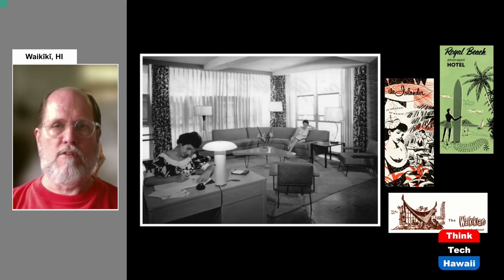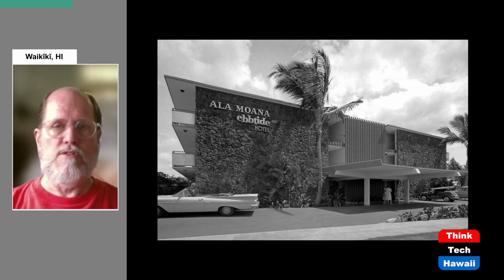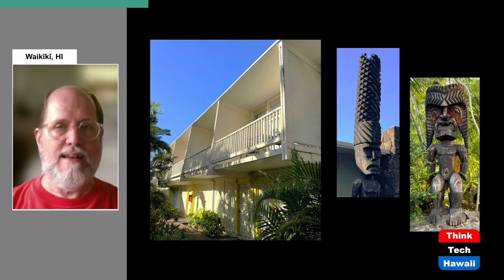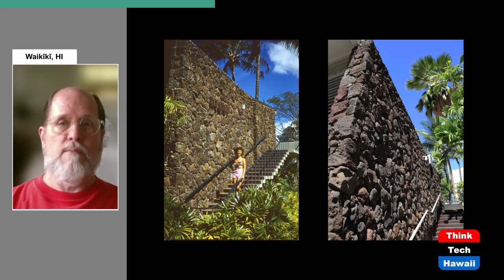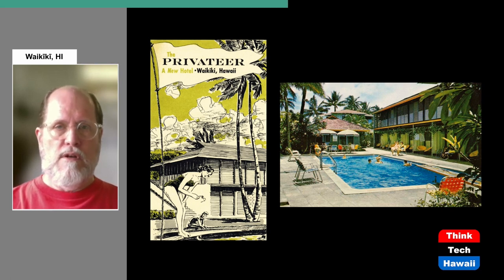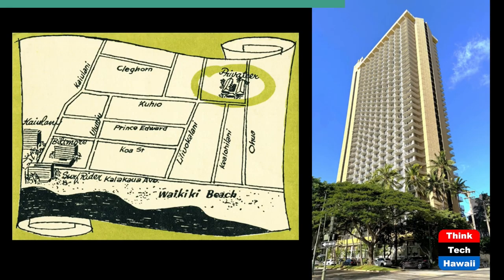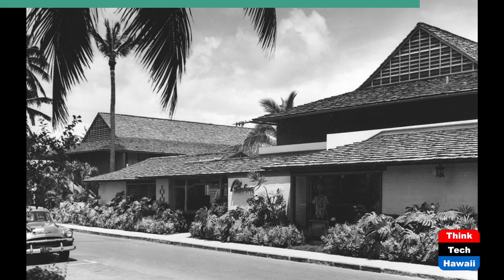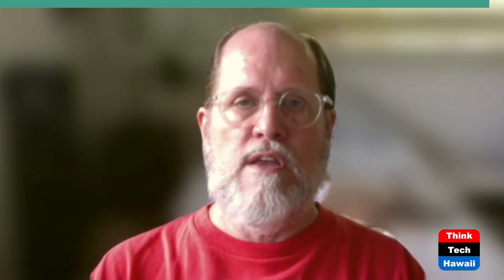Waikiki's Hotels of the 1950s, Part 2 (Docomomo Hawaii)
The Small Hotels.  The host for this show is DeSoto Brown.

Waikiki grew quickly in the 1950s as tourism steadily increased. To accommodate the growing number of visitors, new hotels both large and small were quickly constructed. The small hotels often followed a similar architectural style which today is very evocative of the time period.

Underwriters:
Michael Sklarz
The Cooke Foundation
Hawaii Energy
Hawaii Energy Policy Forum
Hawaiian Electric
Galen Ho of Immersive Worlds
Kamehameha Schools